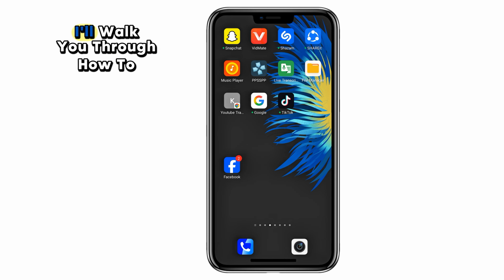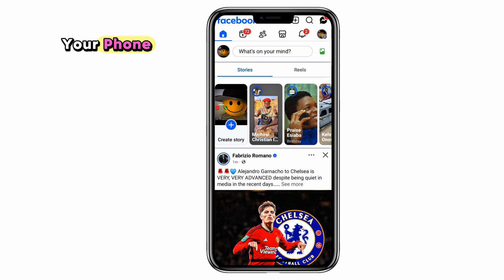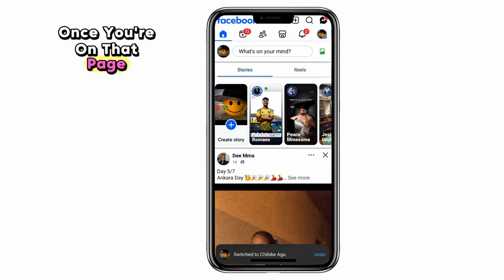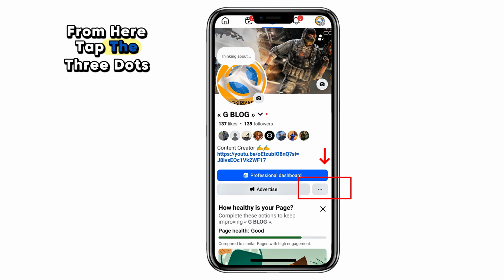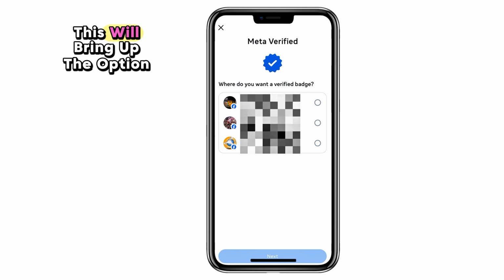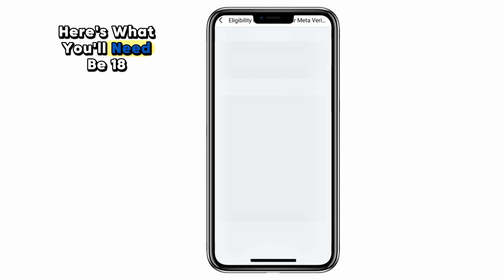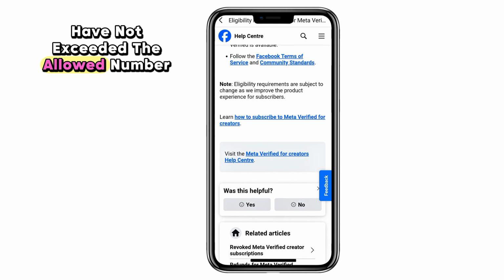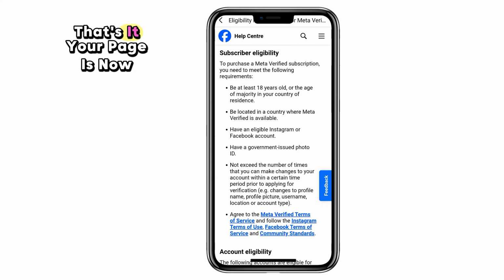How to Verify Your Facebook Page & Get the Blue Check Mark (Step-by-Step Tutorial)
Want that official blue check mark on your Facebook Page? In this quick and easy tutorial, I’ll show you step-by-step how to verify your Facebook Page using the Meta Verified feature. You’ll learn how to access the verification menu, check the eligibility requirements, and join the waitlist — all from your mobile app.

Inside this video:
✅ How to switch to the Page you want to verify
✅ Where to find the Meta Verified option
✅ All requirements you must meet before applying
✅ How to join the verification waitlist instantly

Whether you’re a business owner, content creator, or public figure, this guide will help you take your Page to the next level with that official blue badge.